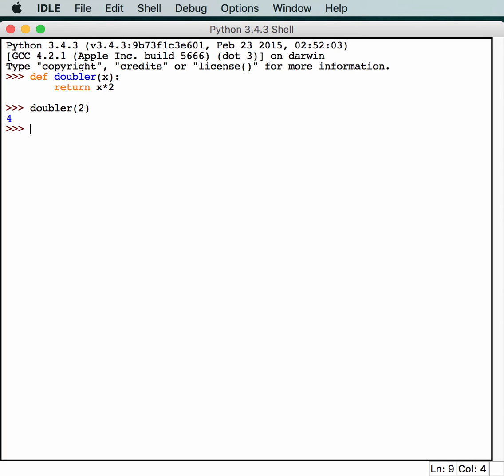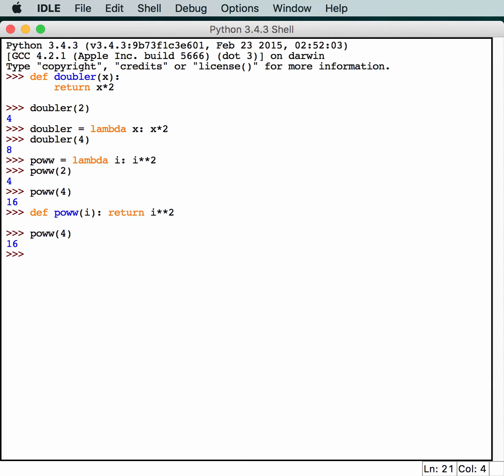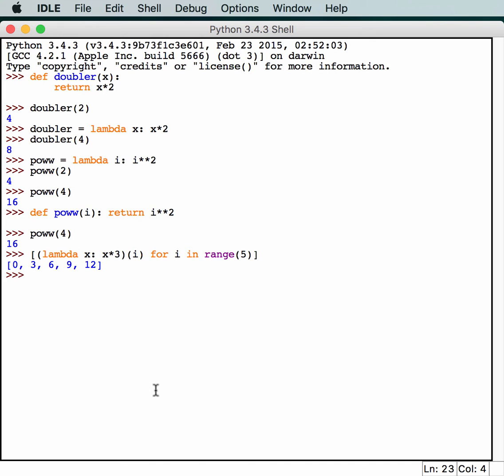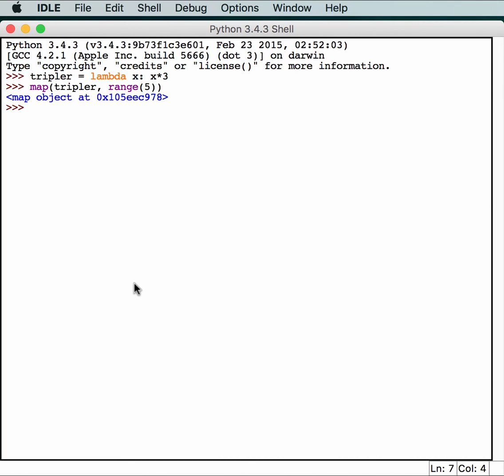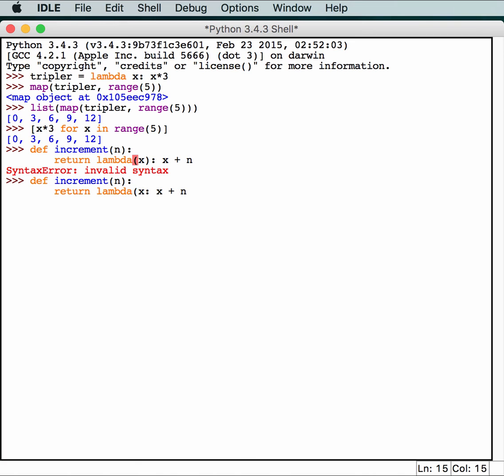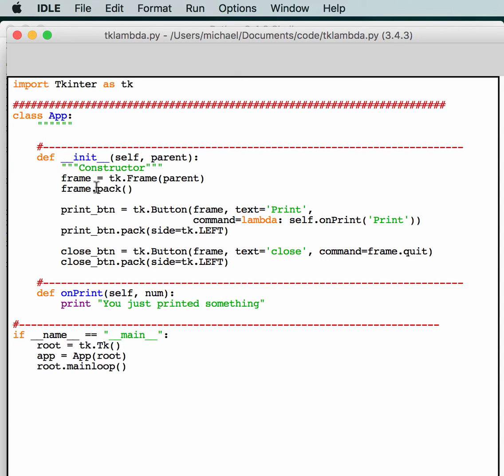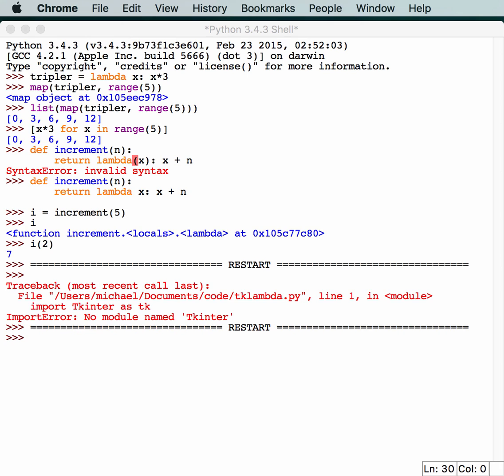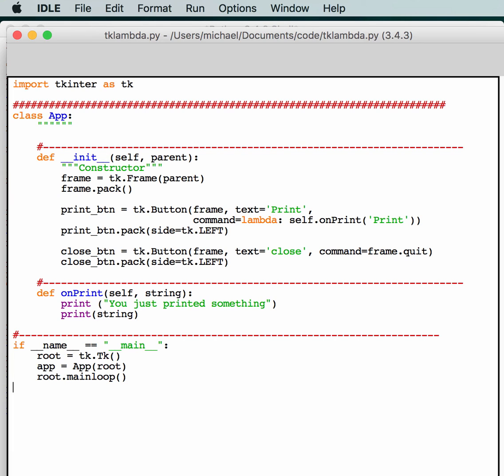Python 101: Episode #26 - lambdas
In this screencast you will learn how to use lambdas in Python.